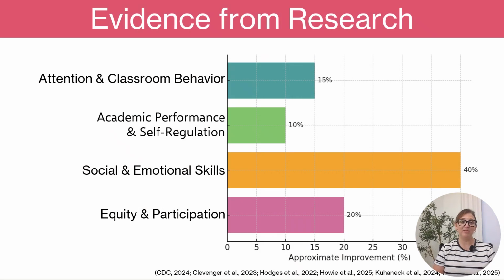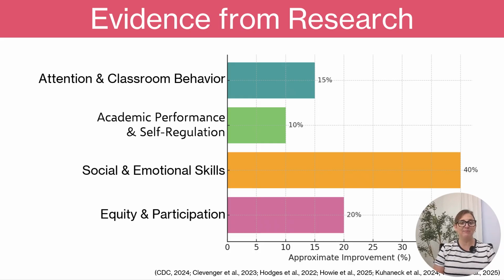Vid Module 2 Capstone PP T Grueter